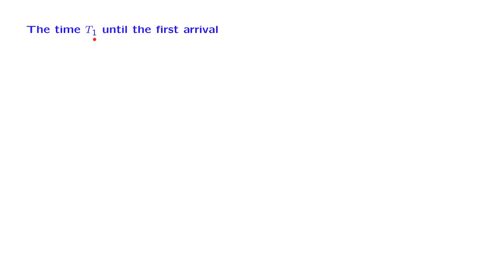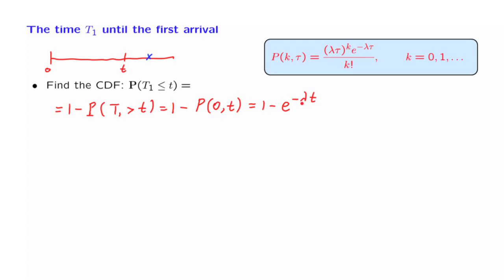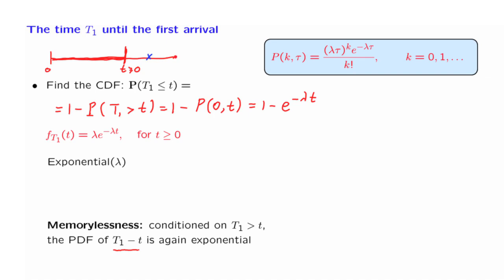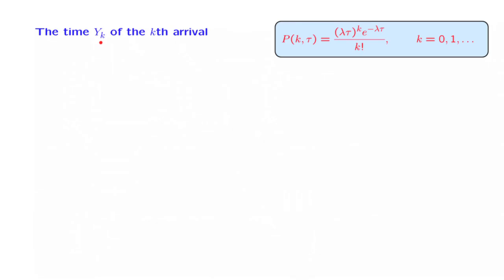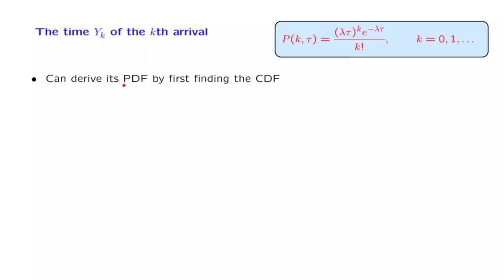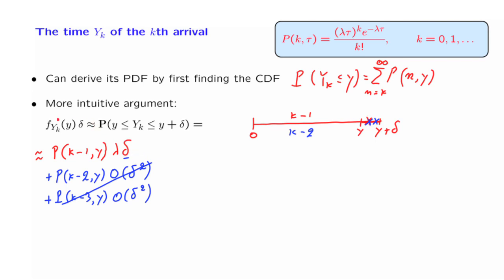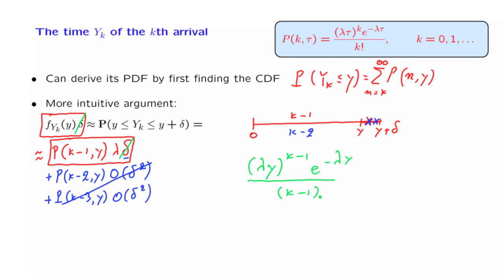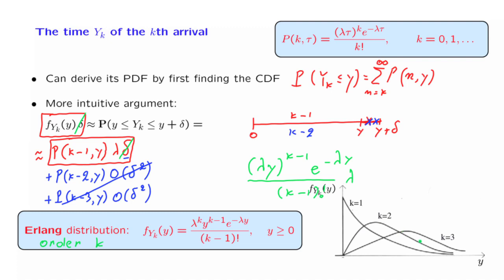L22.7 Time of the K-th Arrival